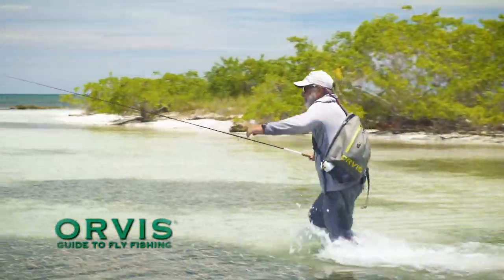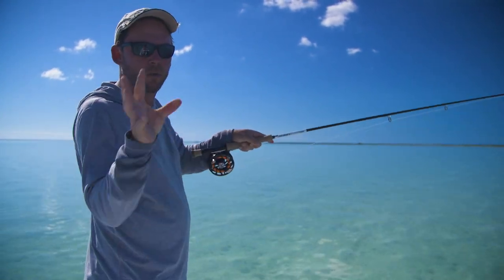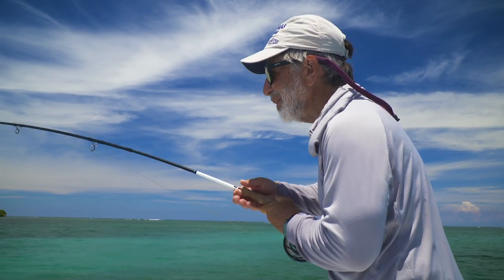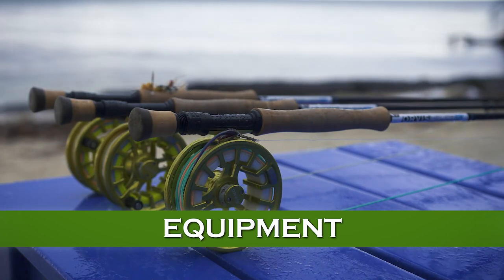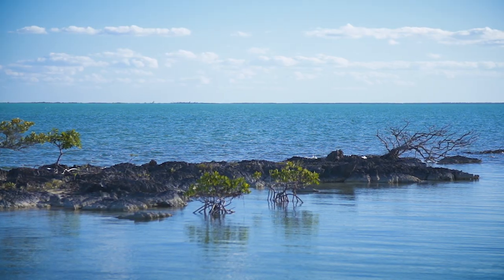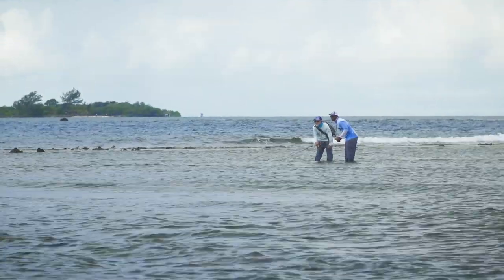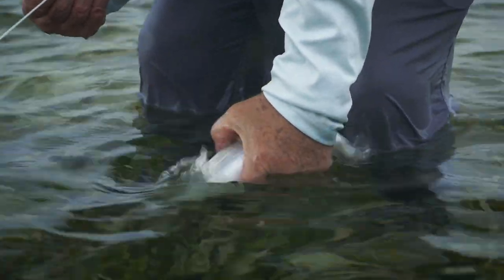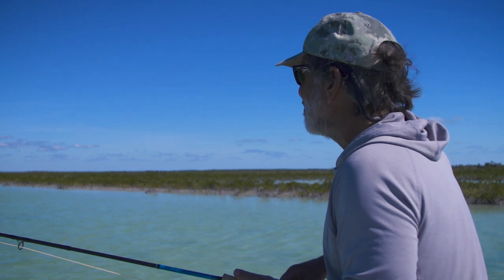How to Fish for Bonefish | Tom Rosenbauer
Tom teaches us the 101 basics of bonefish fly fishing.  From tides to flies, he covers it all.